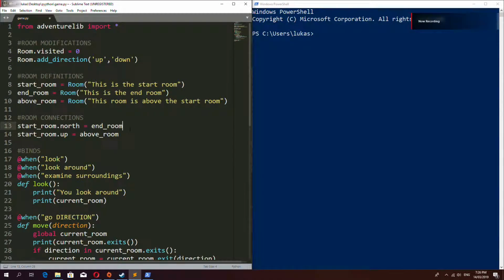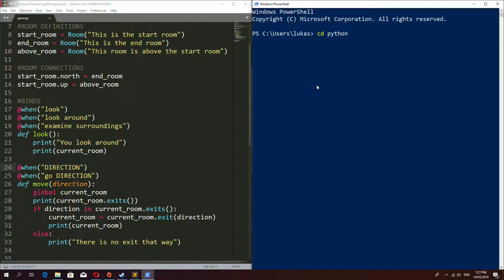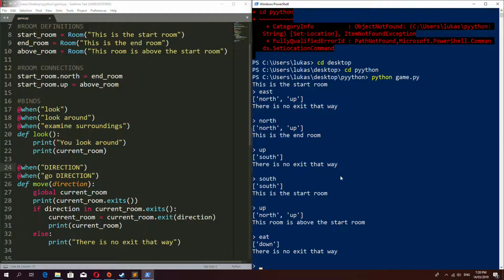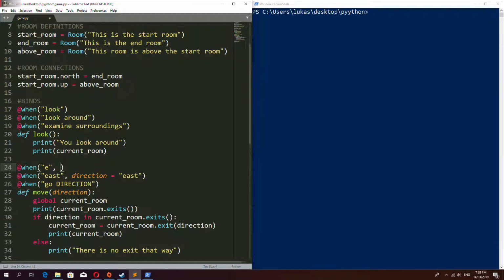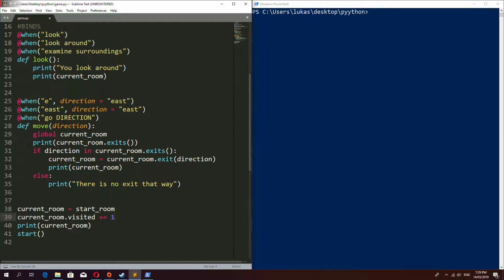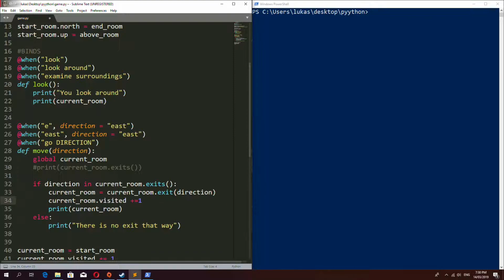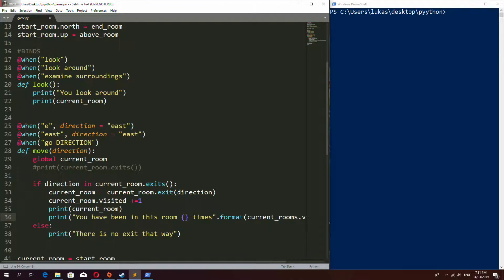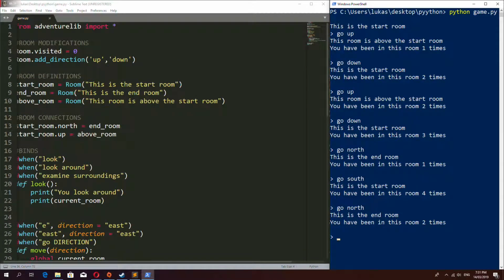3 Adventure Lib Modifying Rooms